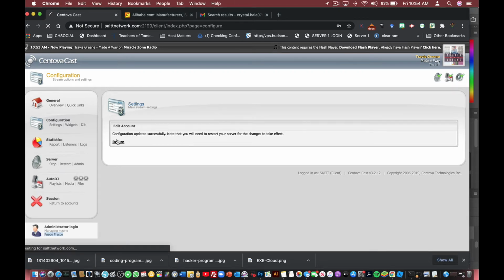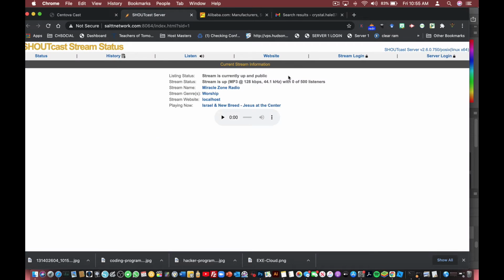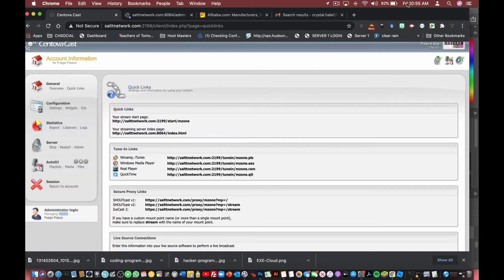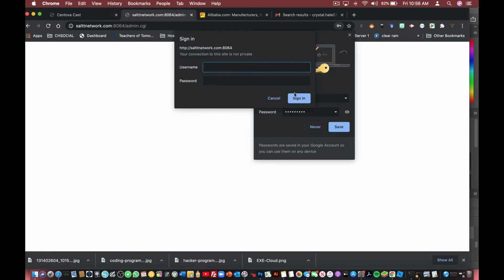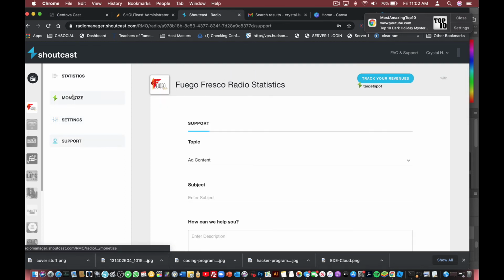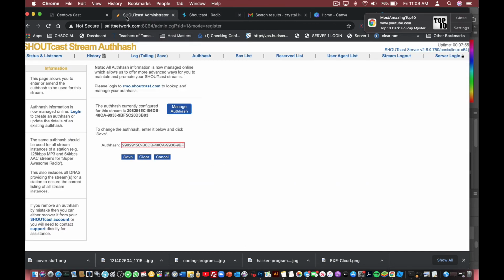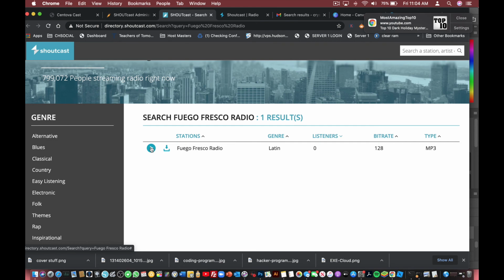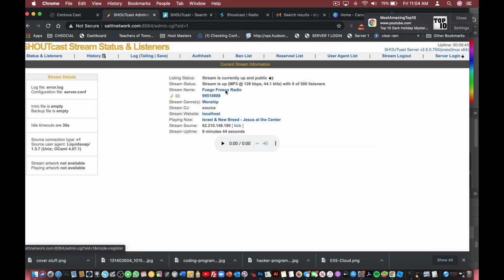2021 Registering Internet Station with Shoutcast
In this tutorial learn how to register your account with Shoutcast it is a very simple and easy process.  You can always raise a support ticket if you are a current client